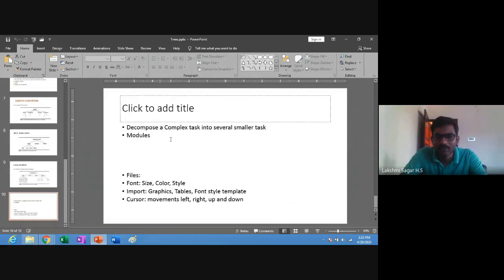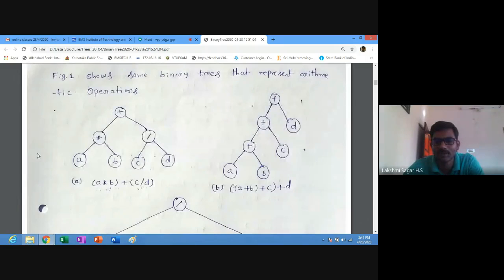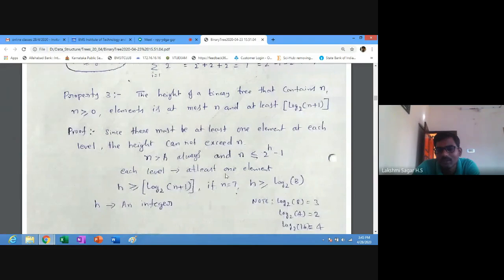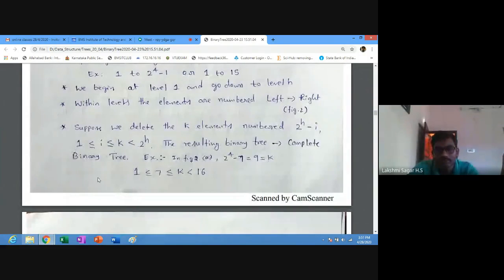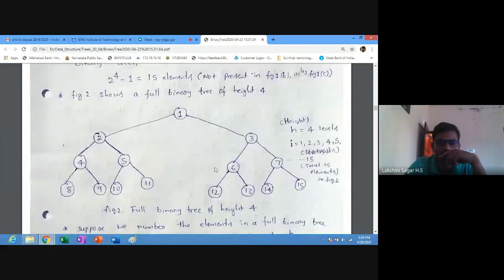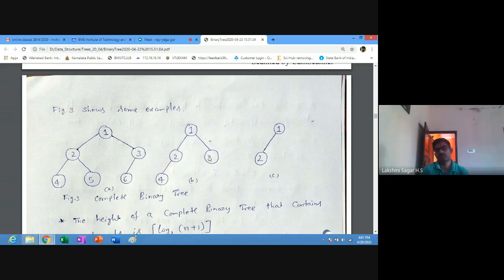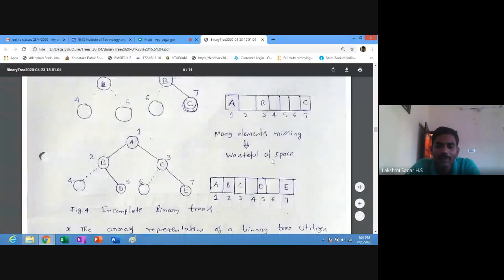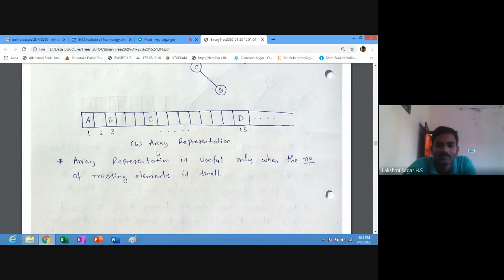Data structure Trees2 2020 04 28 at 03 02 GMT 7